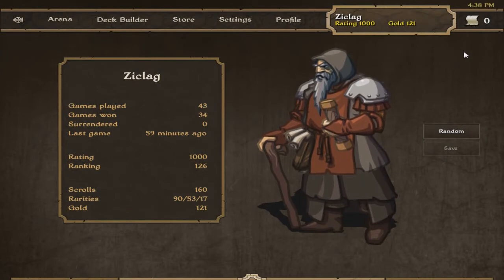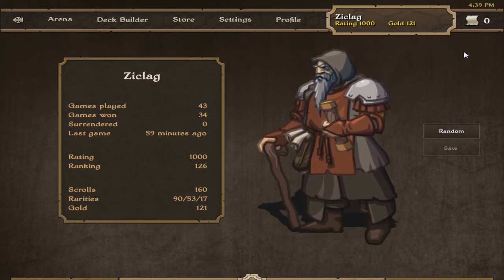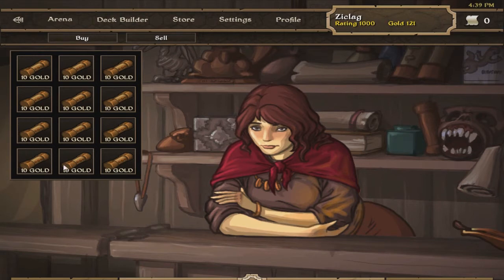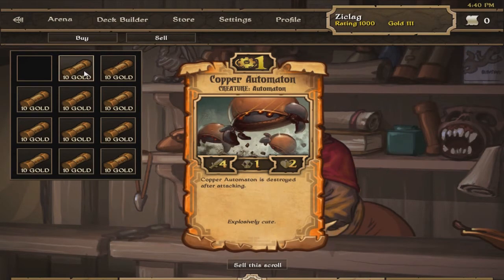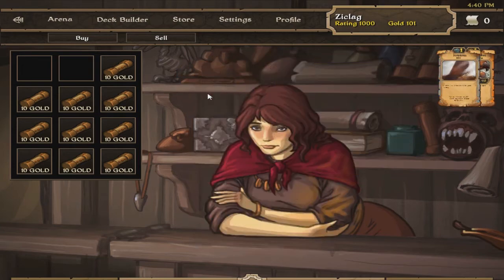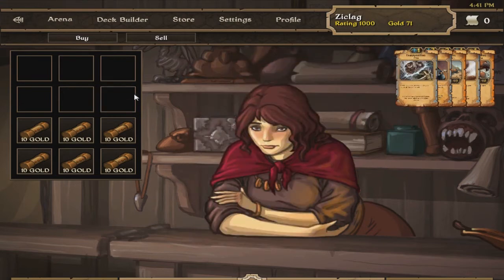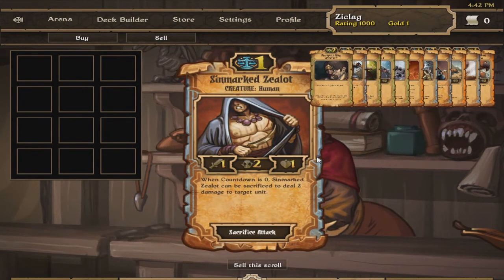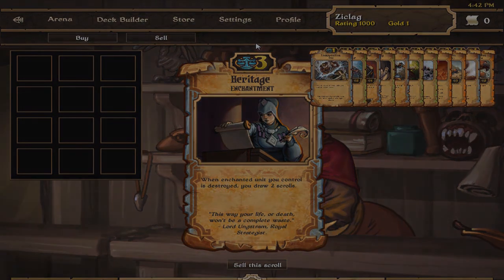Scrolls Booster Pack Openings - Ep 1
Welcome to a new scrolls series that i'm working on. Watch me open booster packs and hear my reaction when i draw a rare and interesting scrolls! We got 2 alpha keys so we're practising scrolls like there's no tomorrow! Episode 1 didn't really bring much luck to my side but episode 2 brings me great fortune! be sure to leave us a like and favourite if you liked it even more!